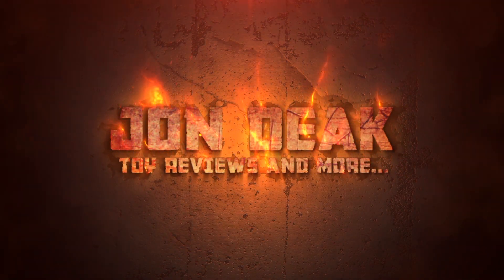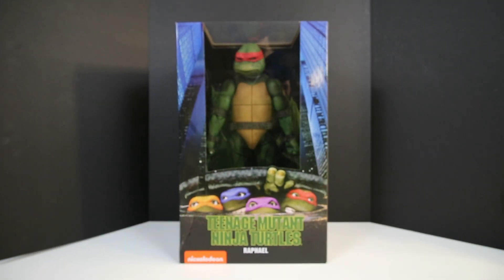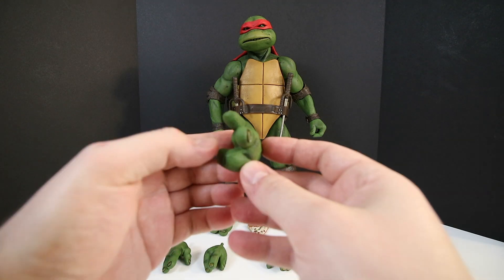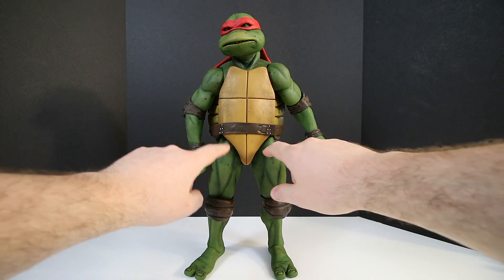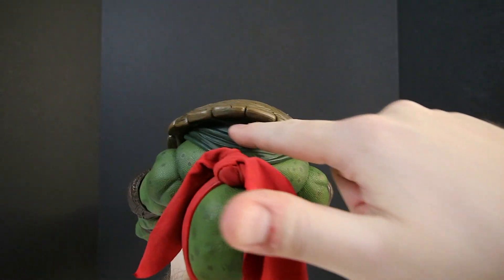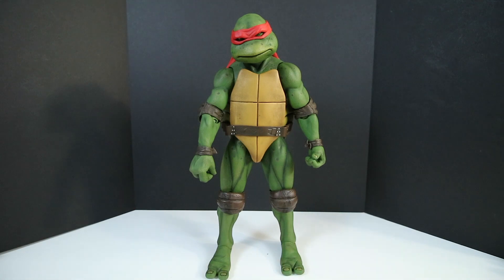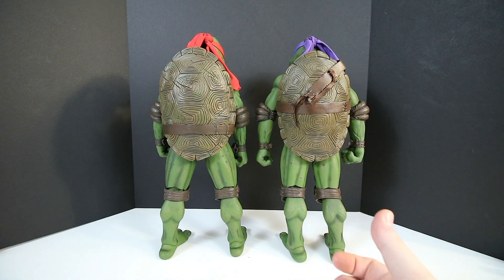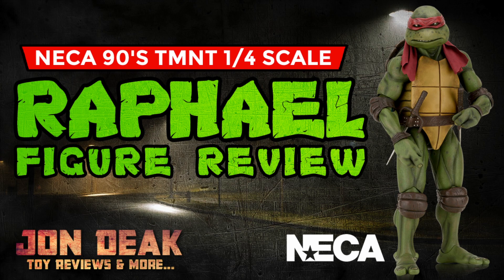NECA - 1/4 SCALE 1990 TMNT RAPHAEL FIGURE ( REVIEW ) ‬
► One Sixth Society Figure Group!

Welcome back to another review! Today im checking out the 1/4 Teenage Mutant Ninja Turtles Scale Raphael figure. The figure is based off the 1990 live action film. I also do a full comparison between NECA's Raphael and Donatello in this review.

► My Camera Gear:
► Canon 10-18mm Ultra Wide Lens